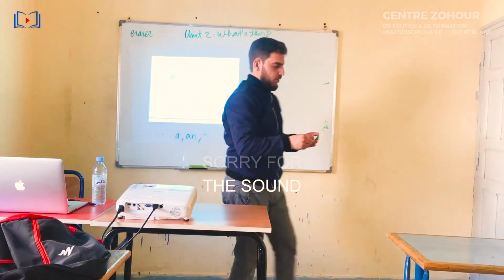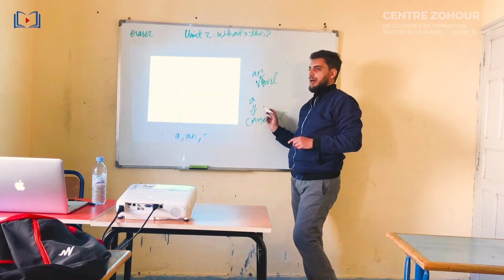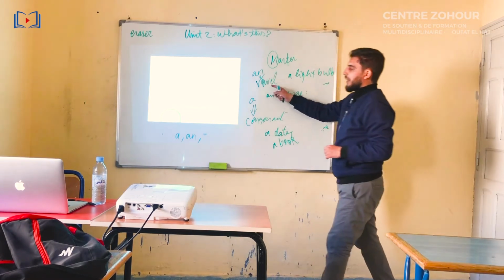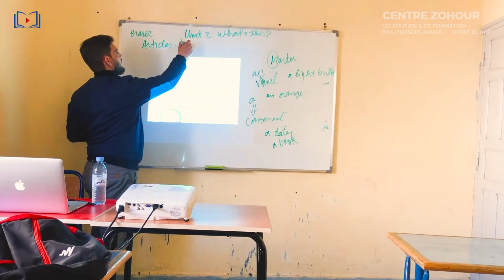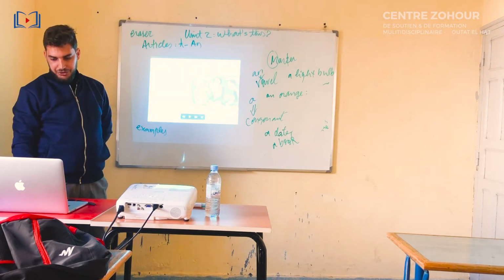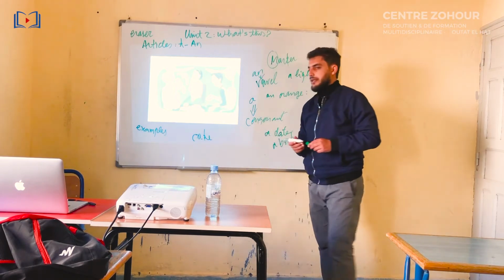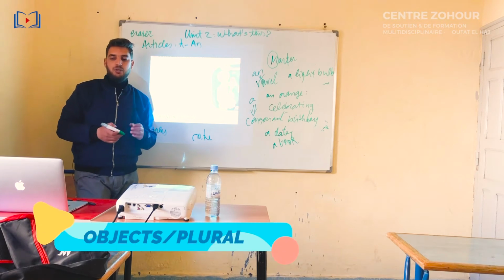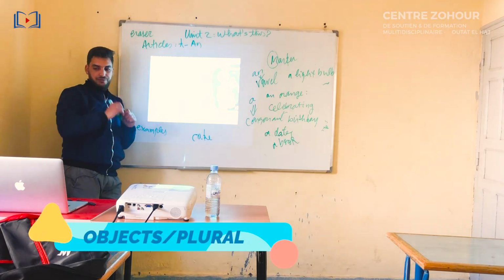How to Use Articles (a/an/the) - في اللغه الانجليزية ( a , an , the ) شرح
articles a an the zero article exercises and lesson for both beginners and intermediate learners; in this video you'll learn a articles examples and articles about education. Hope this video benefits you well.
don't hesitate to share your valuable toughts.
Help us spread the knowledge by sharing the video as well as the social links.